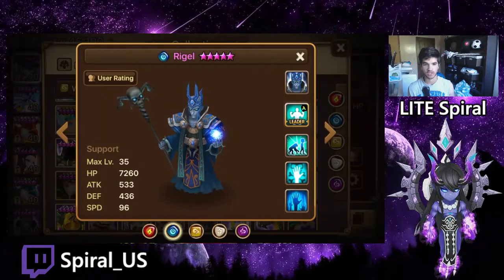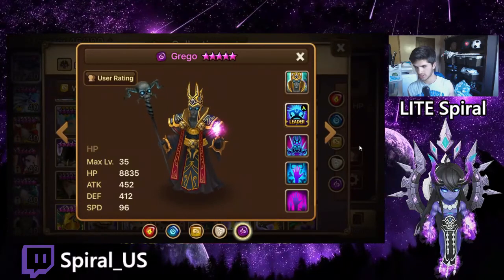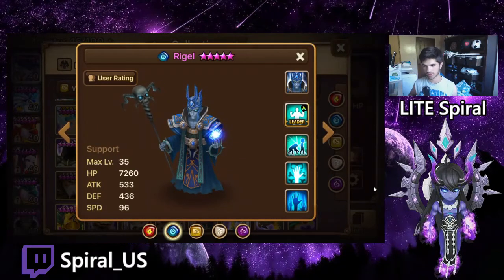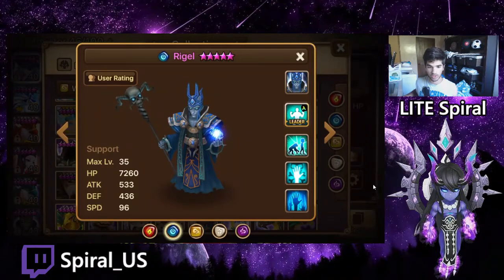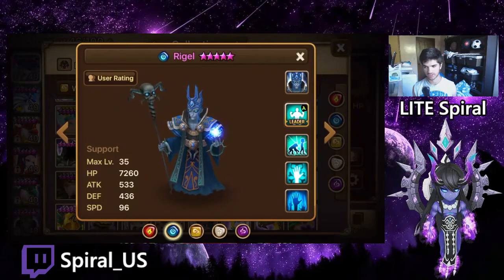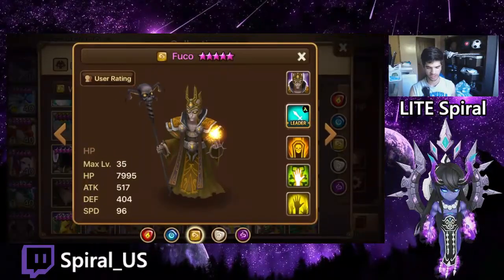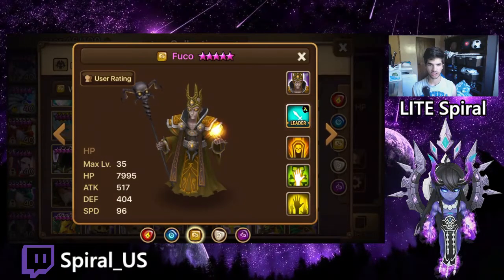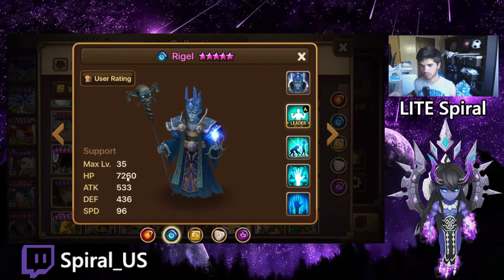Summoners War - Best Lich in Necropolis B10 - Rigel or Fuco NB10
In this video I discuss which lich is the best in necro b10. I talk about all 5 liches, but primarily focus on the water, wind, and dark liches. These monsters are very popular in necropolis b10, and there are not many videos discussing which lich is the best, so I thought I would share my thoughts on the subject. Tell me which liches you like the most in the comments :)